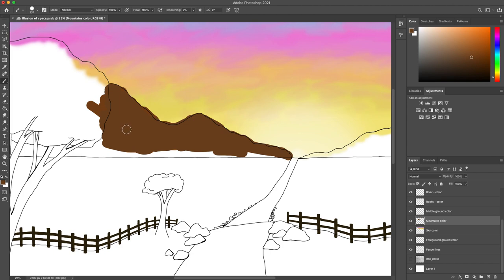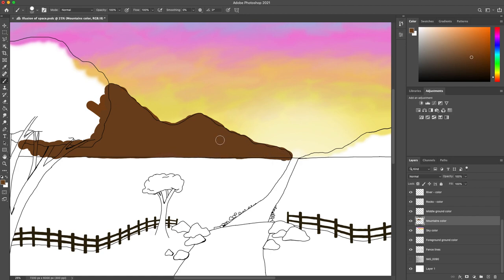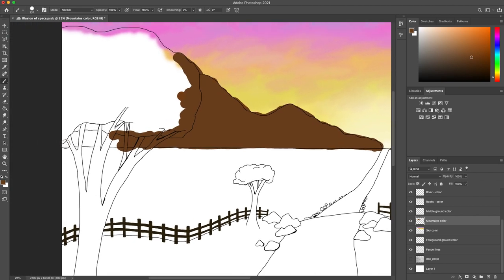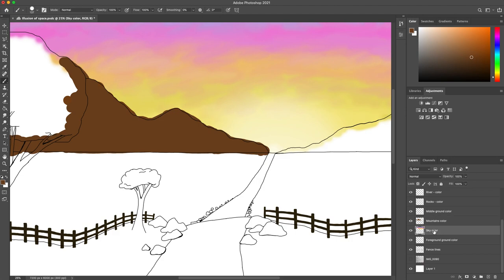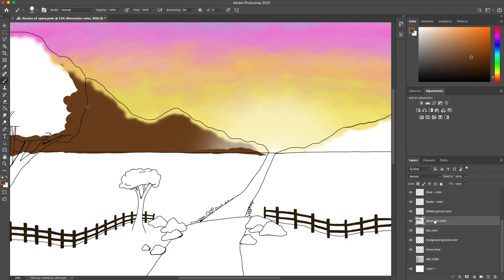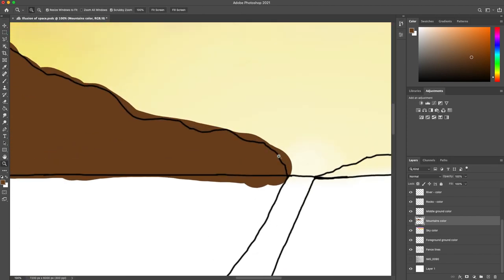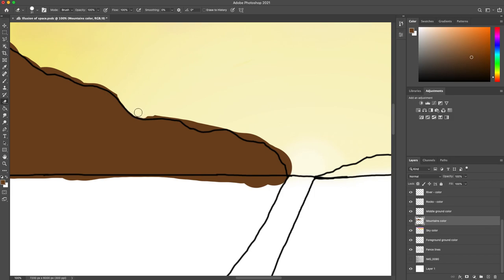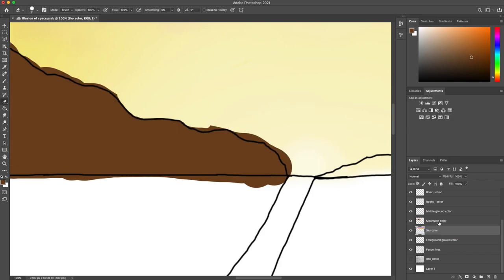DDP - Cleaning up Layers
This video is for Digital Drawing and Painting at eAchieve Academy. This video discusses how to clean up layers and make sure you are applying your best craftsmanship.